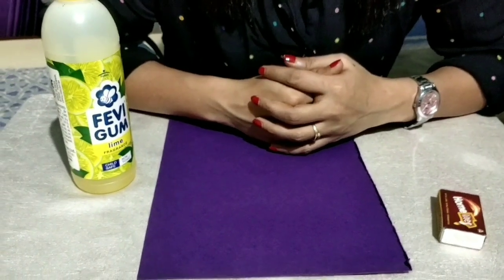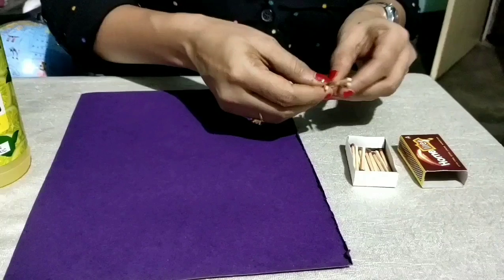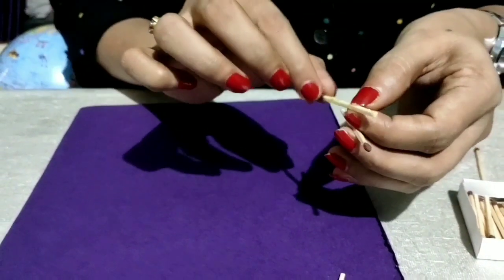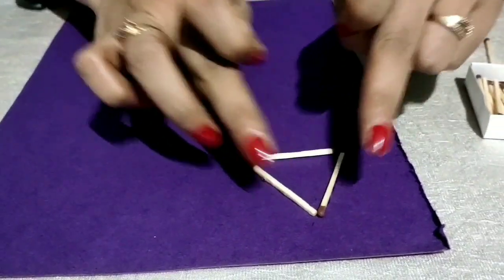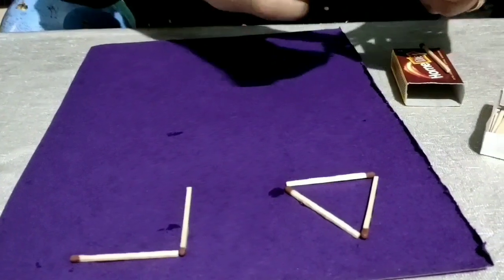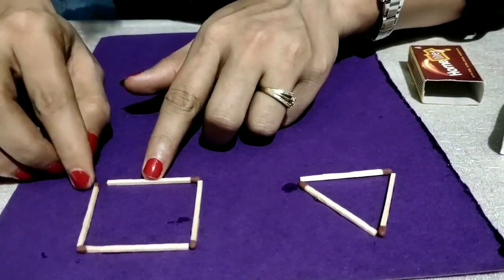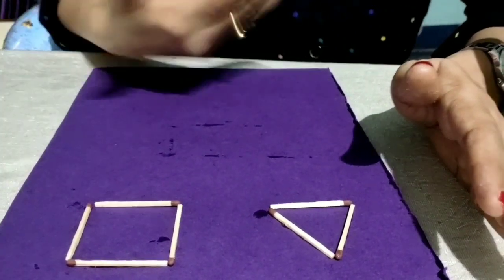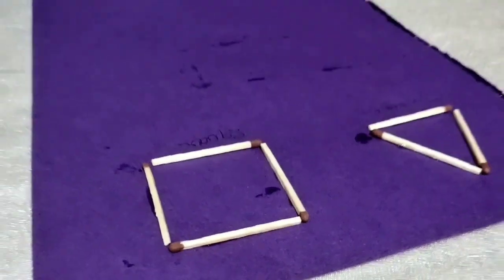Different shapes with Match sticks